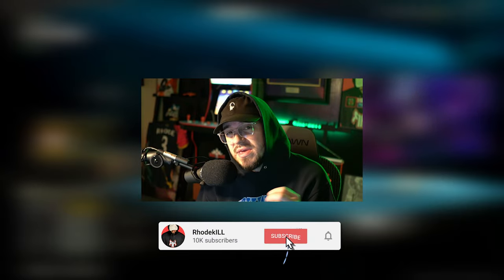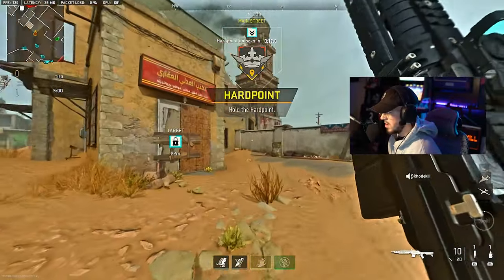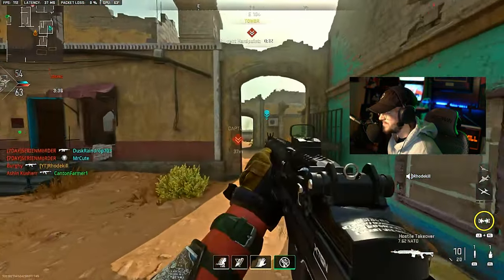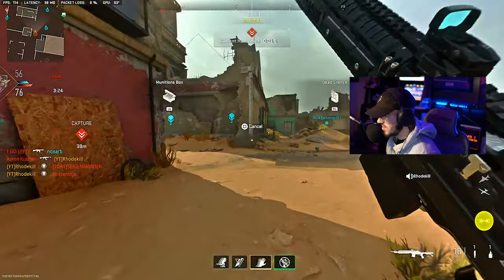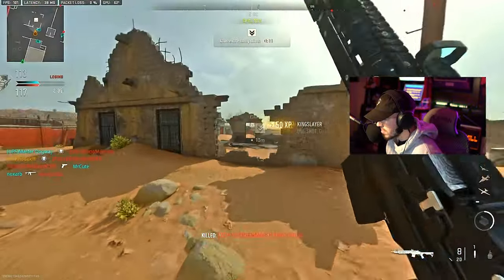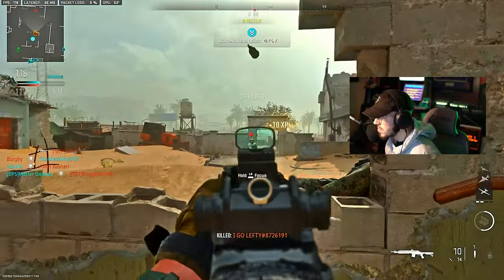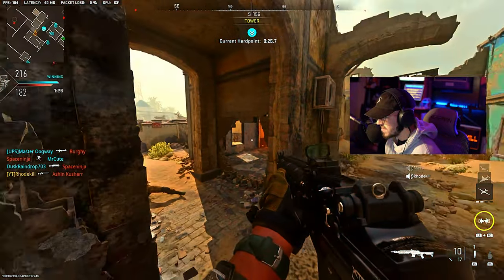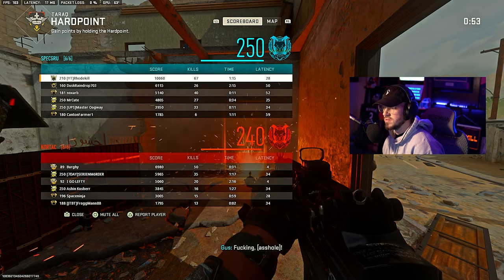EBR Best Class Setup is INSANE 🔥 (Best EBR Class MW2) - Modern Warfare 2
Today we are using the Best EBR Class in MW2! EBR Best Class Setup Modern Warfare 2